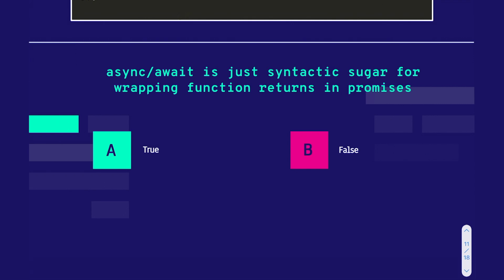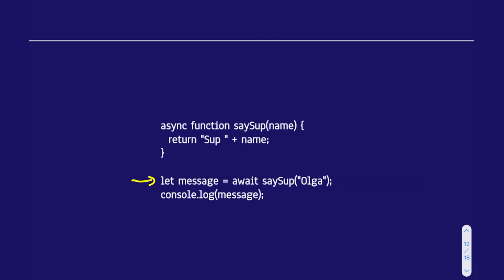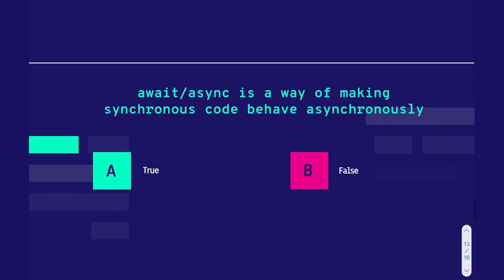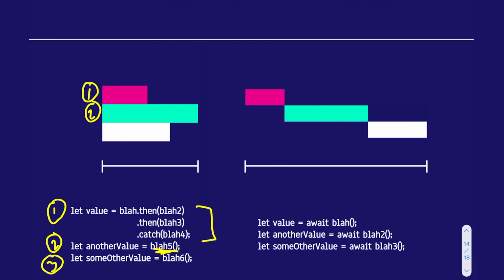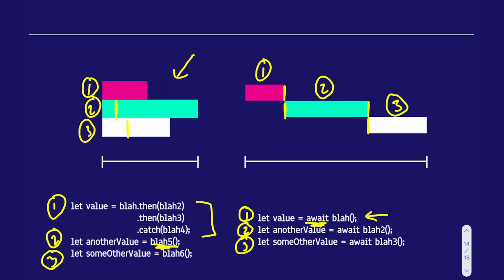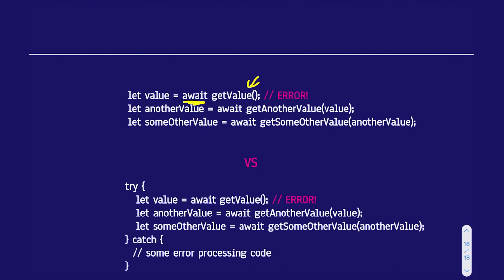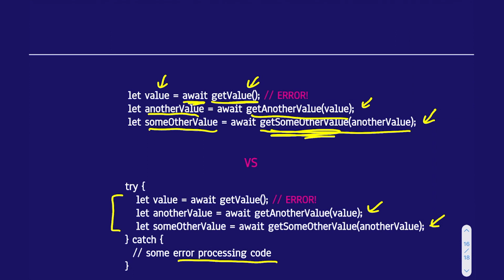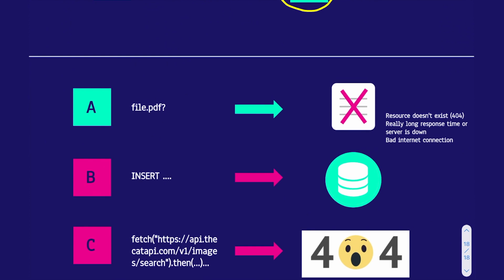Introduction to Web Dev Quiz 3B (Promises, async/sync programming, .then/.catch)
A short quiz that goes over promises, asynchronous/synchronous programming, and the .then/.catch structure. The Kahoot version of this quiz (and quiz 3A) is available

Intro: 00:00
Question 5: 00:12
Question 6: 02:28
Question 7: 05:42
Question 8: 07:50

Happy quizzing :)